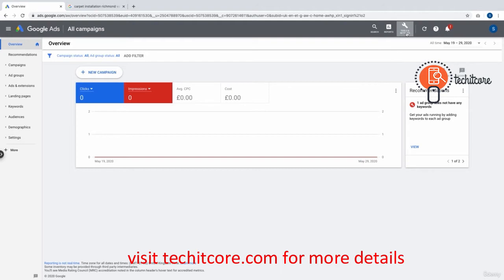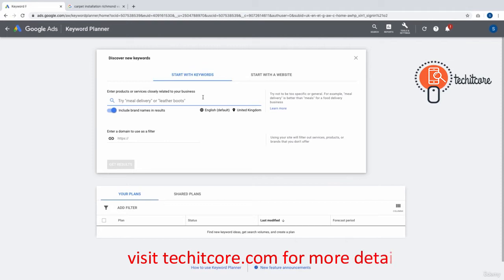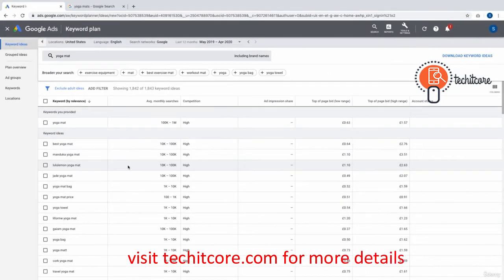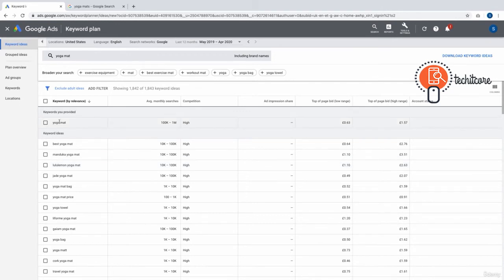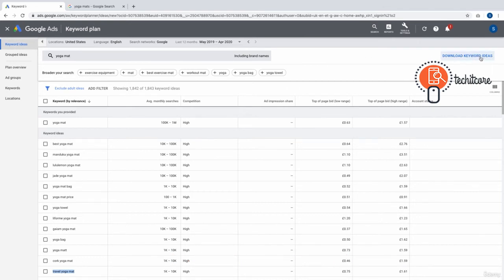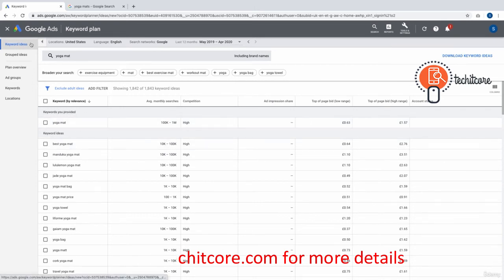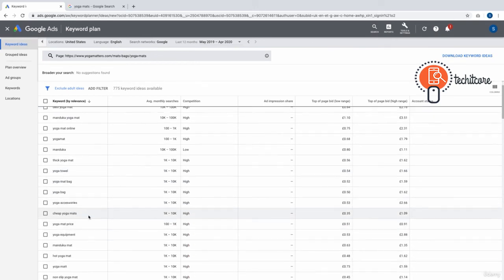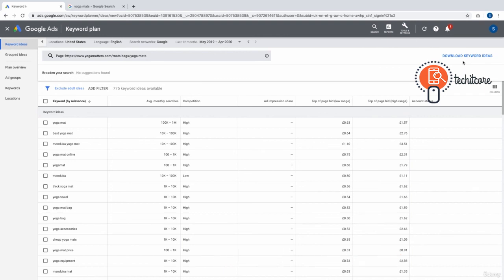A Free Alternative You Can Use For Keyword Research by TechItCore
Hello All, In this video, I am talking about - - A Free Alternative You Can Use For Keyword Research ► Follow the Link to Get all details This channel is for "EVERYONE" who wants to learn "Complete SEO Course and many other courses" For more information Watsapp @ 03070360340 Social Media Accounts : ► Facebook: https Twitter Instagram LinkedIn Follow the Link to Get all details This channel is for "EVERYONE" who wants to learn "Complete SEO Course and many other courses" For more information Watsapp @ 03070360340 Social Media Accounts : ► Facebook: https Twitter Instagram LinkedIn